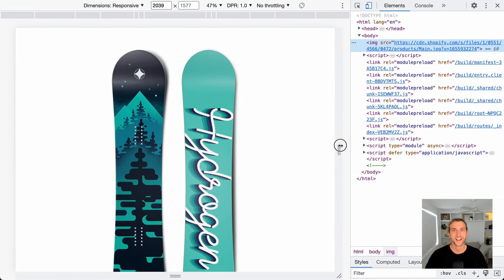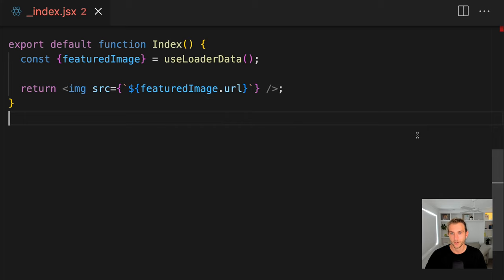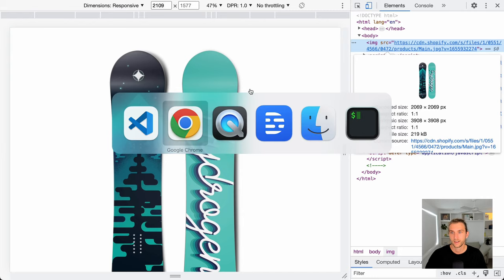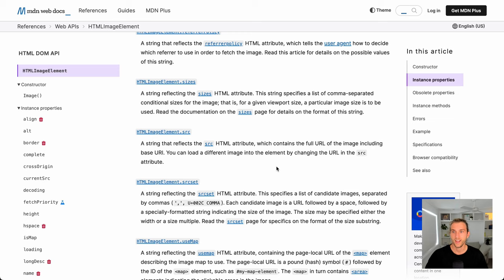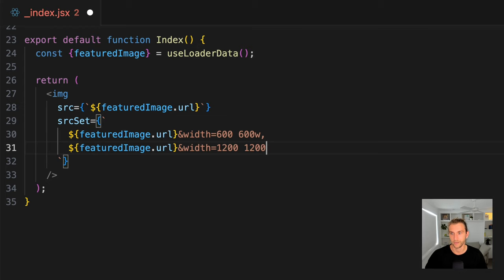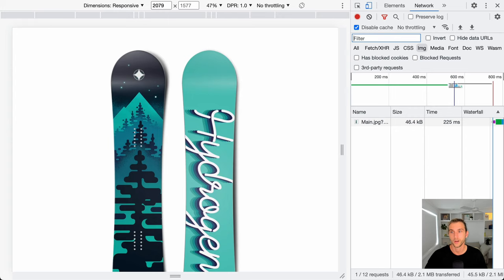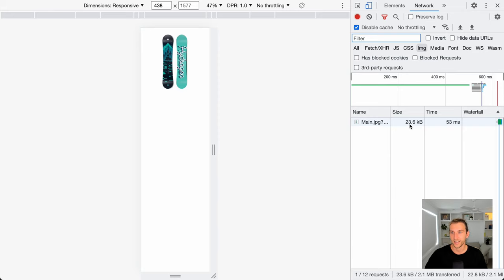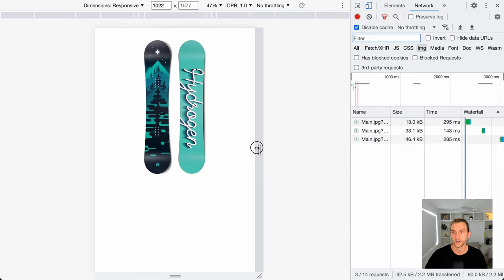Use responsive images to improve site performance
And Hydrogen’s built-in Image component does it for you. It ensures the right image size is automatically rendered on all screen sizes.